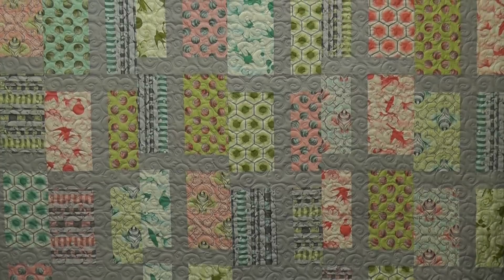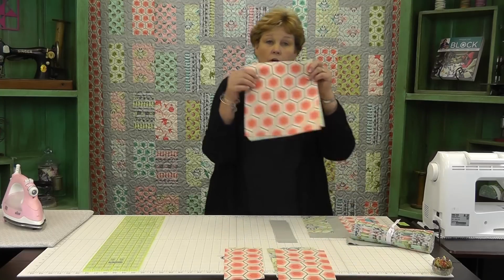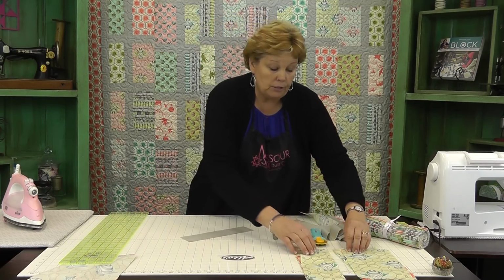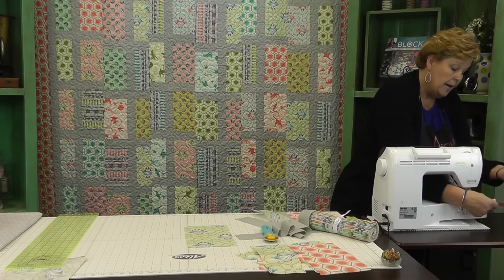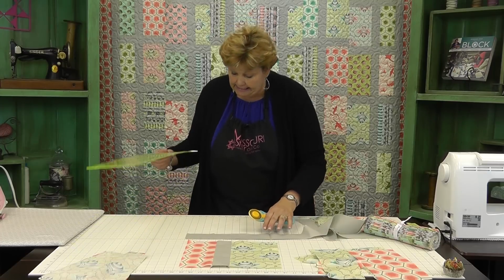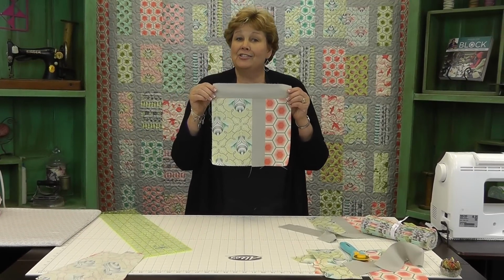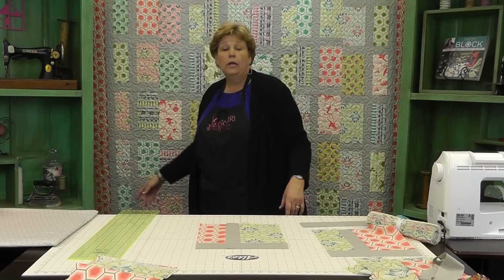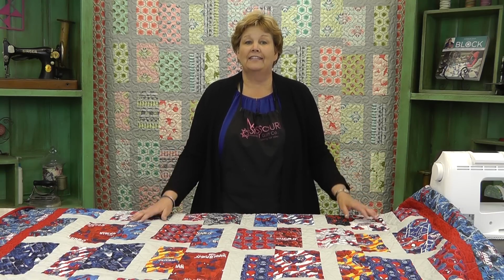Make an Intersection or T-Block Quilt with Jenny Doan of Missouri Star! (Video Tutorial)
Get 15 digital patterns free in our ebook "15 Quilts for 15 Years" Intersection or T-Block Quilt: Easy Quilting Tutorial with Jenny Doan of Missouri Star Quilt Co. Jenny teaches us how to make a quick and easy quilt using 2 1/2 inch strips of precut fabric (jelly rolls) and 10 inch squares of precut fabric (layer cakes).